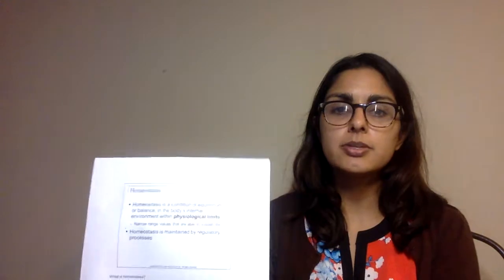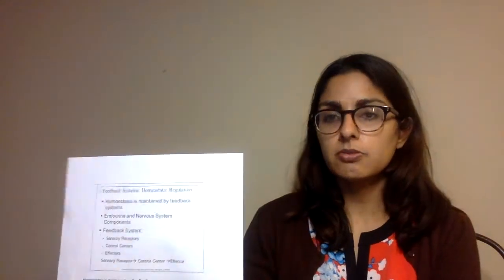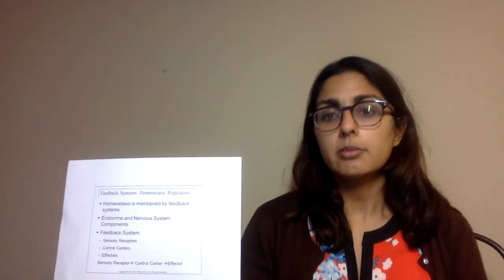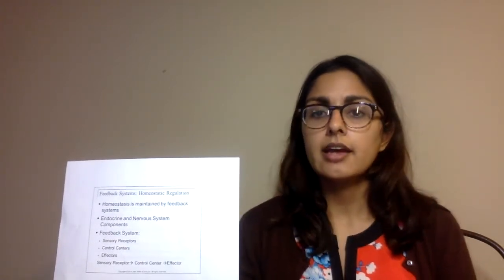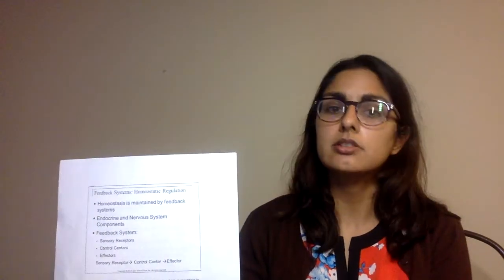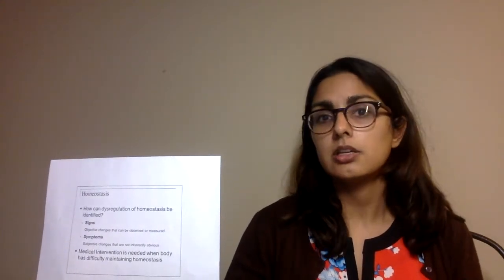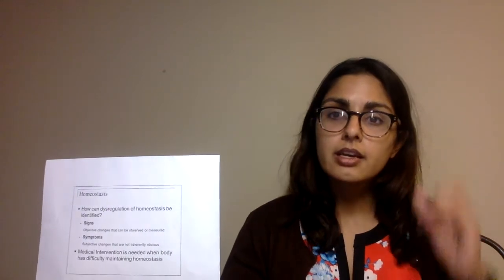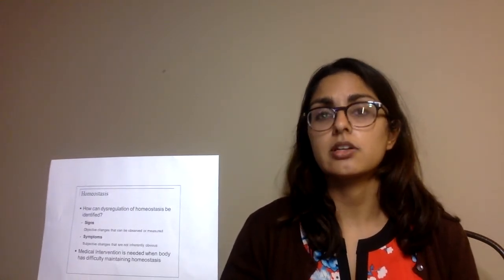Homeostasis S.Paul Demo Lesson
Revolution Prep